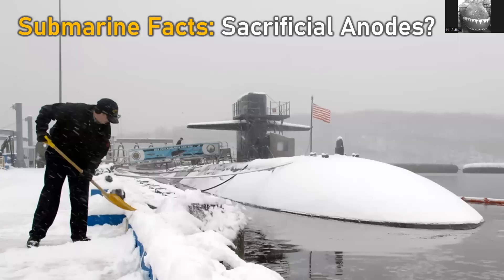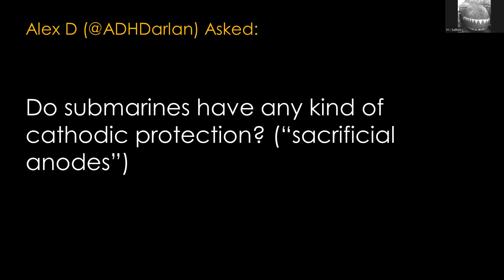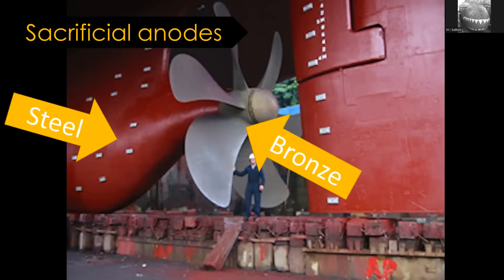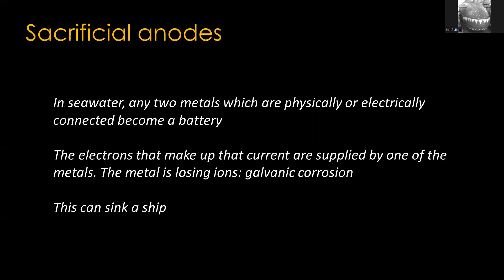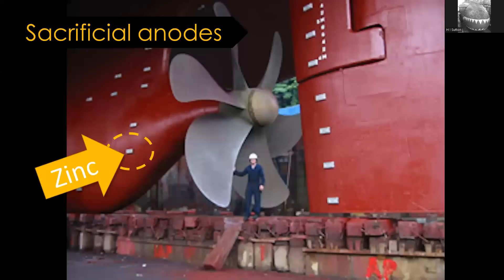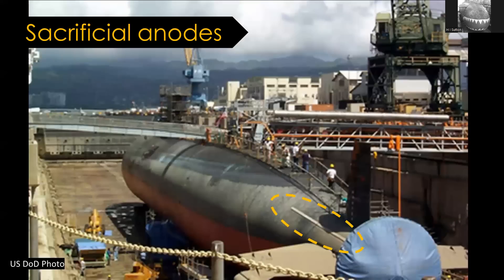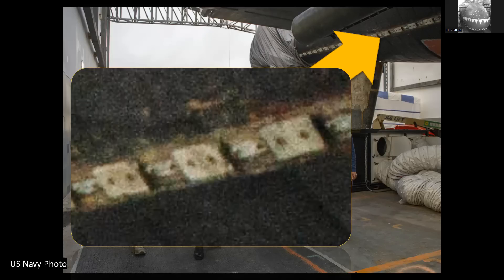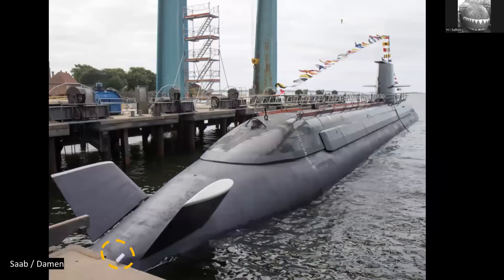Submarine Secrets: What Stops Subs Sinking But People Overlook?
Submarines have something called Sacrificial Anodes. These small details are important to stop the submarine destroying itself. Yet, few people know about these. Unscripted and unedited, just raw knowledge sharing